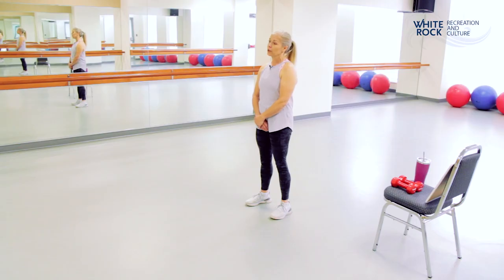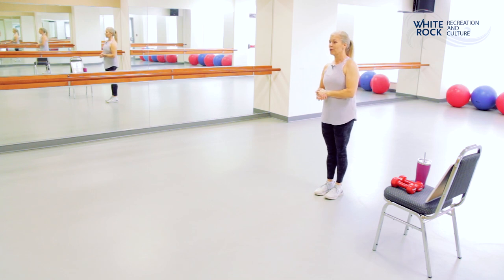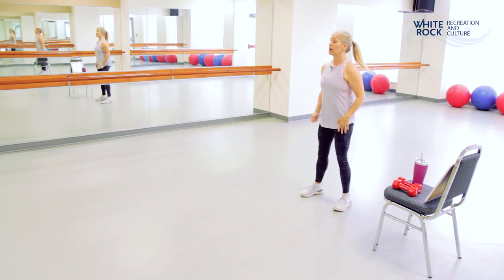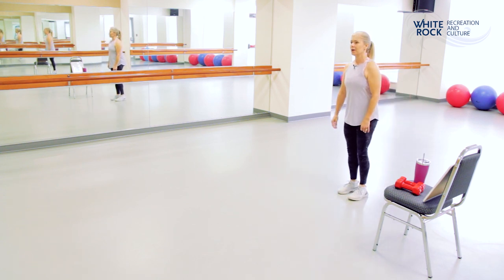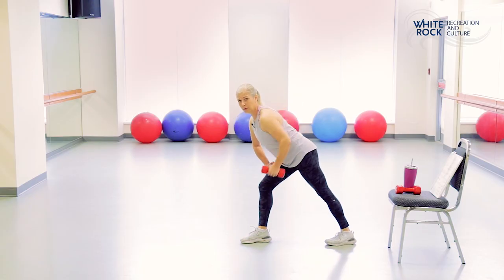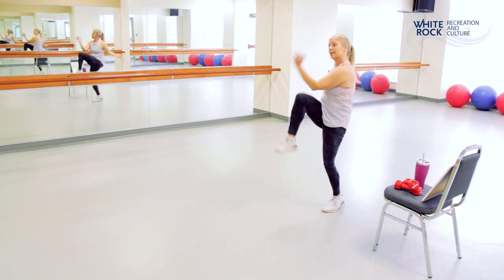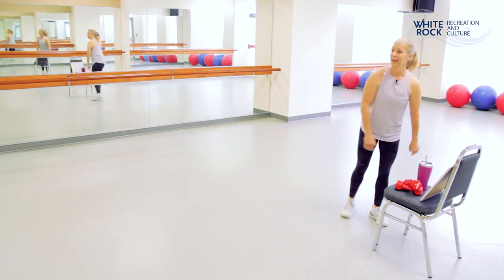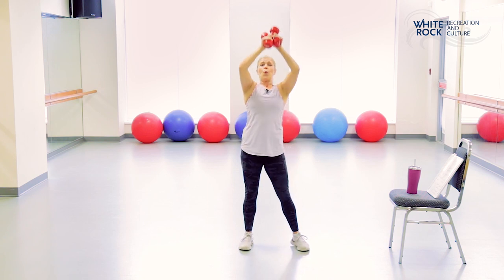Body Works 50+ with Val - City of White Rock Recreation and Culture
Body Works 50+ with Val presented by the City of White Rock Recreation and Culture.

Enjoy a  fun, full body workout to improve your muscular endurance, functional strength and flexibility. A set of hand weights (or a weight- alternative) recommended.